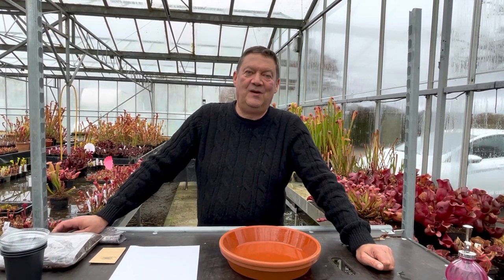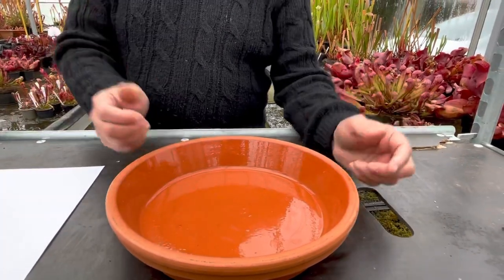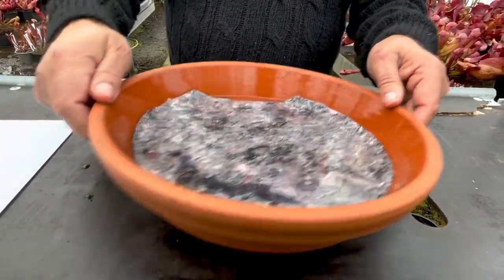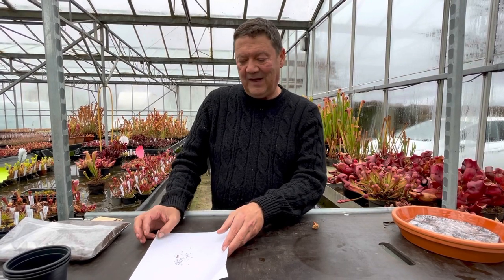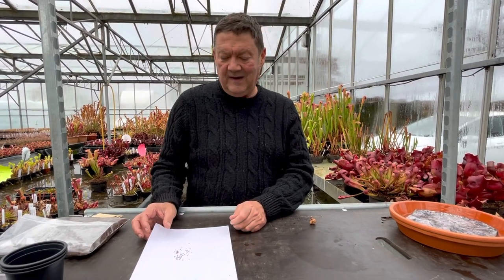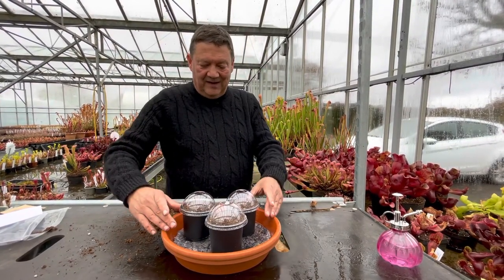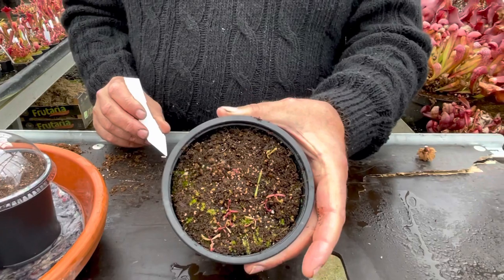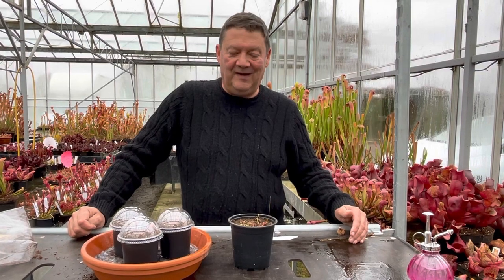seed growing kit instructions l Hampshire Carnivorous Plants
How to grow our seeds supplied in our seed growing kits available on our